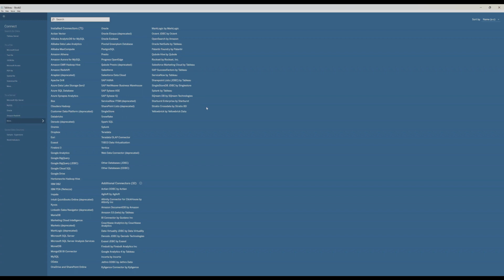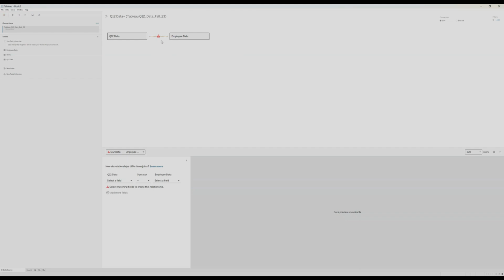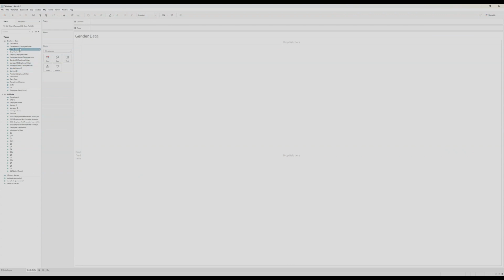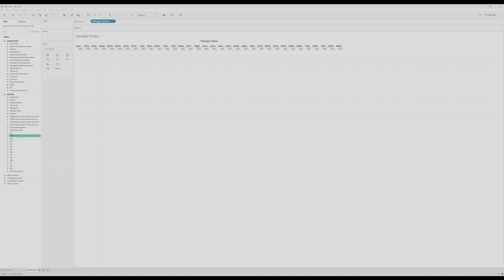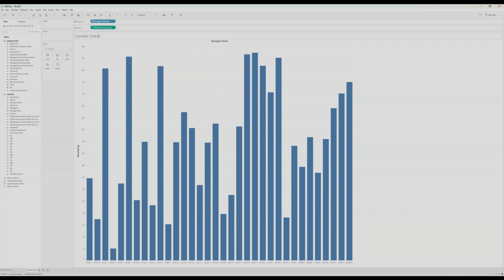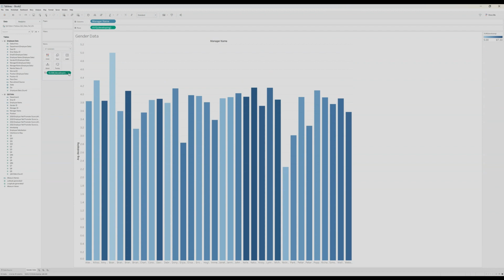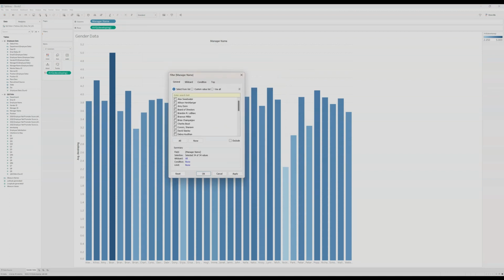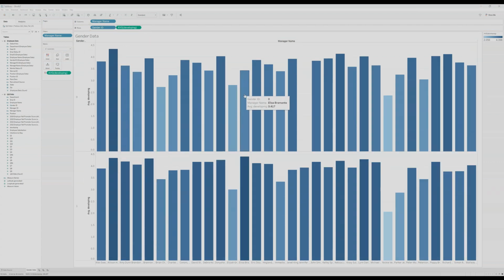Create Bar Chart: Tableau Basics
In this video, you will learn how to connect Microsoft Excel files to a tableau
workbook to prepare for use. You will learn the basic components of a tableau
visualization, including creating a bar chart with descriptive color and filters. Perhaps
most importantly, you will learn how to create a calculated field.
Here are timestamps for each of the topics you’re looking for!
 Connecting Data - 0:40
 Basic Visualization - 1:40
 Calculated Fields - 2:20
 Calculation adjustments - 3:42
 Color adjustment - 4:21
 Filtering - 4:45
 Visualizing more data - 5:53
About Us:
The Vandal Analytics YouTube Channel includes bite-sized, student-created, how-to
videos for that moment when you are using Tableau, Python, or Excel, or preparing
to perform interviews or a journey mapping exercise and need a simple reminder
about how to perform a task. Learn more about Vandal Analytics and the University
of Idaho’s College of Business and Economics.